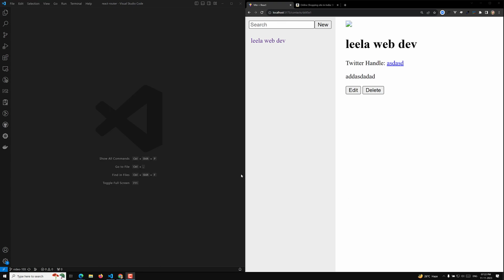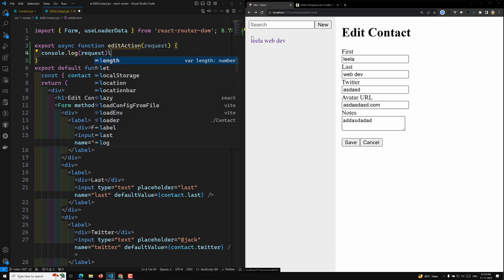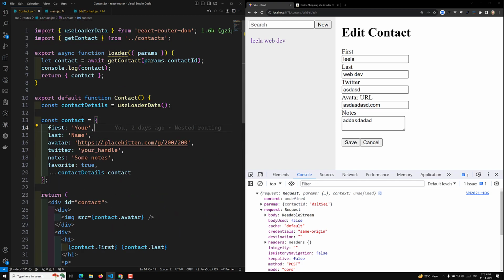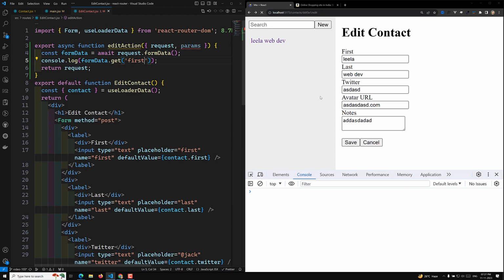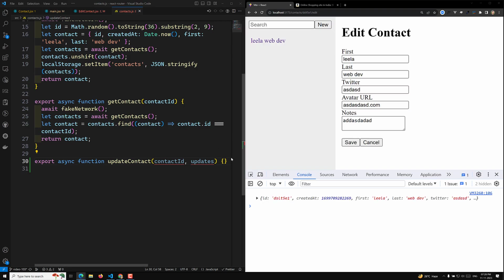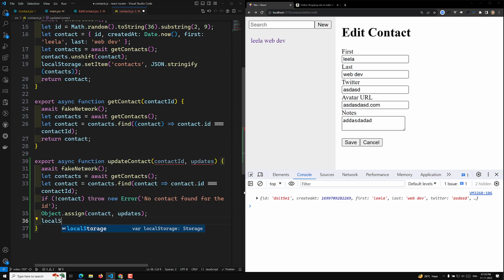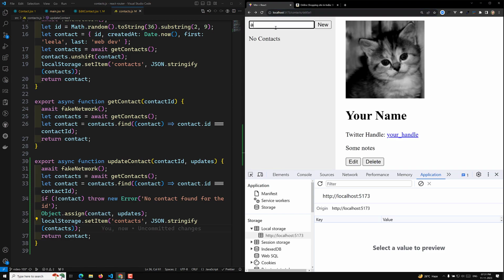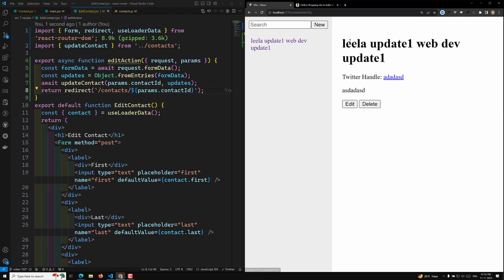104. Submit the Update Contact Form Data with the action in the React Router V6 - React18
In this video we will see Submit the Update Contact Form Data with the action in the React Router V6 - React18